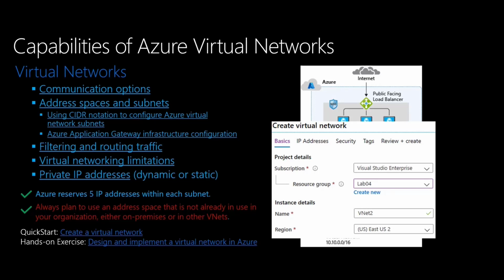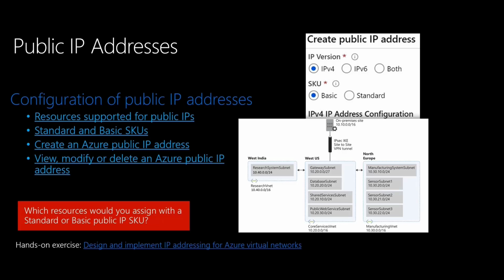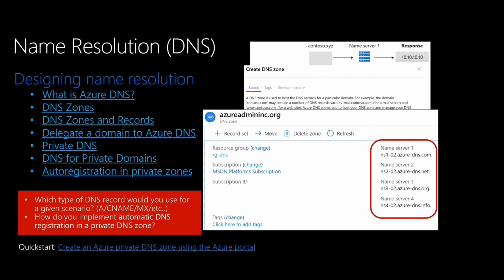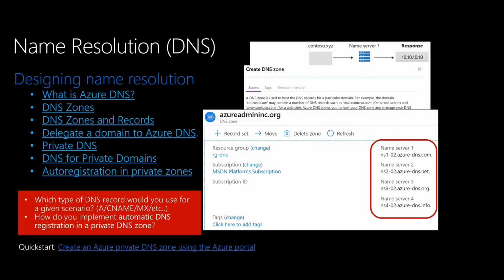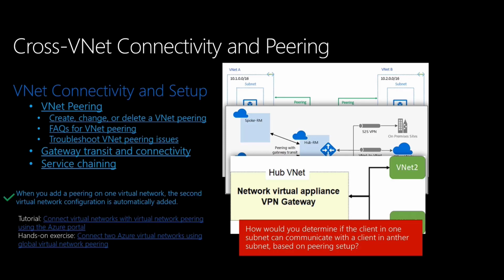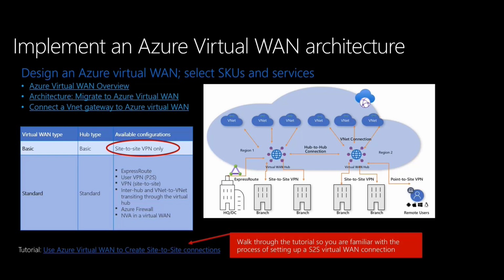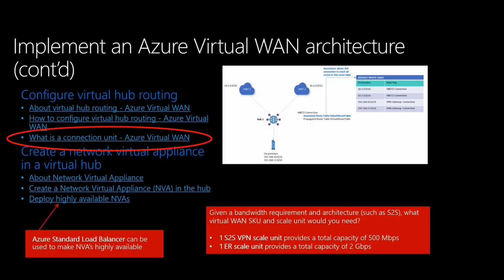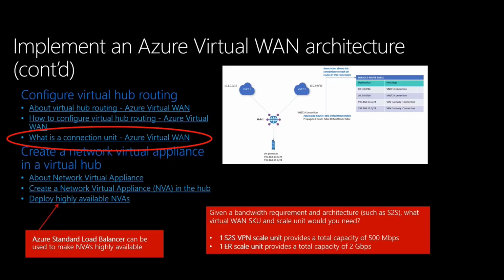AZ-700 C.E.R.T. | Module 2 Design and Implement Core Networking Infrastructure